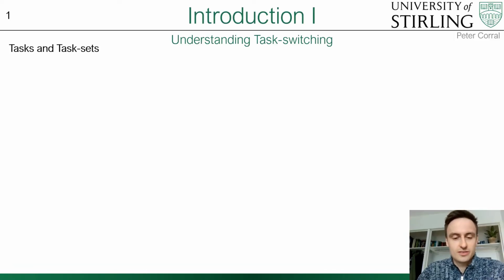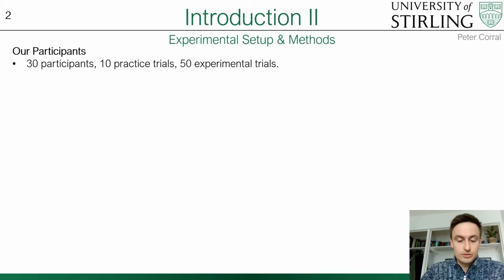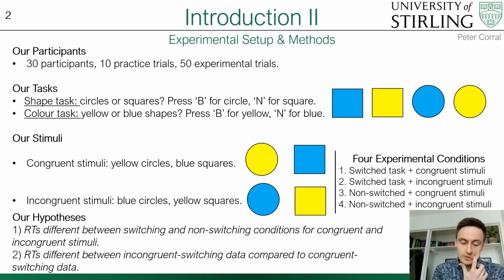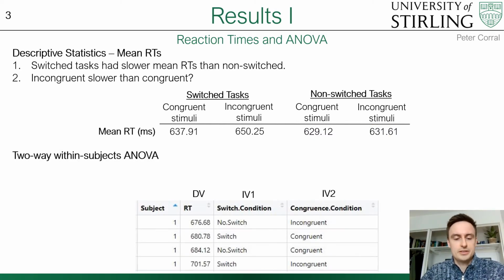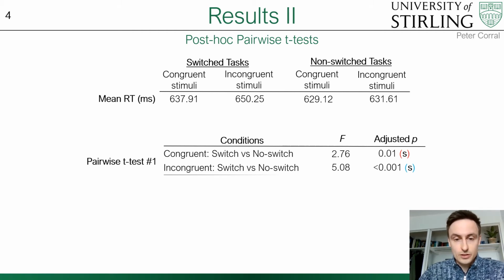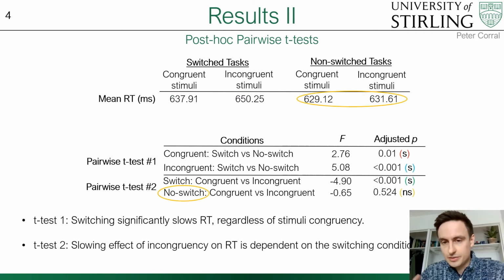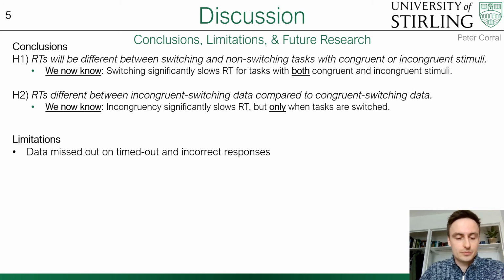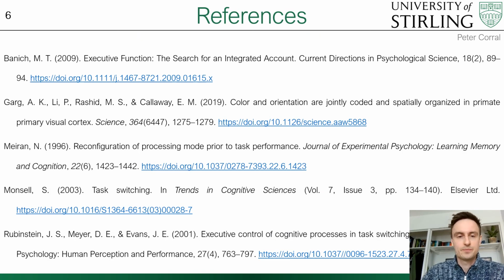The Task Switching Paradigm: Cognition and the Human Brain, Peter Corral, University of Stirling.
Video produced for assessment at the University of Stirling, as part of the Cognition and the Human Brain module, occurring in the academic year 2020/21.